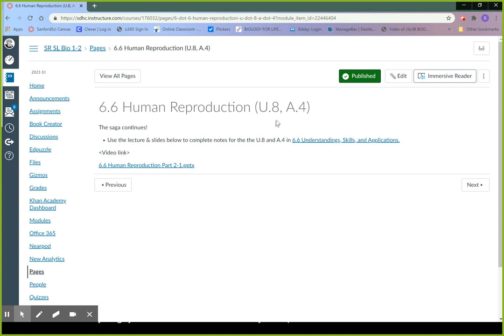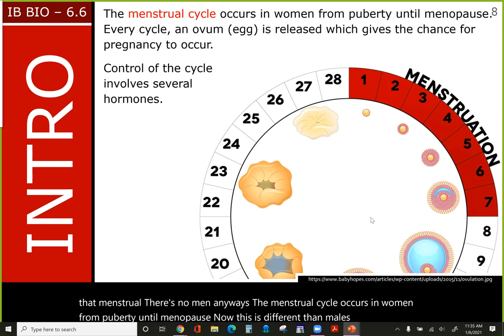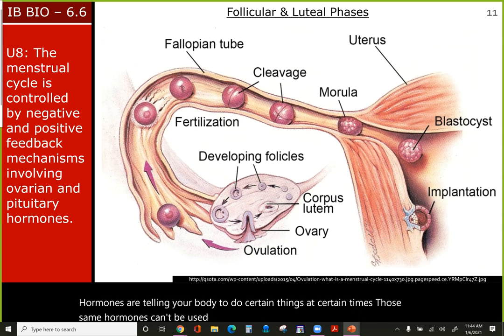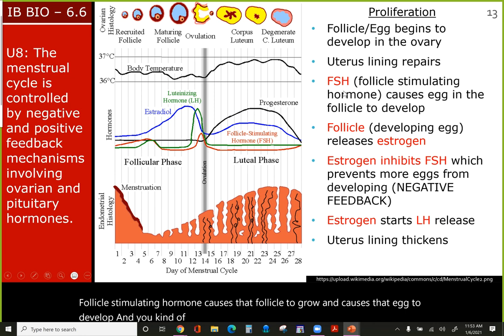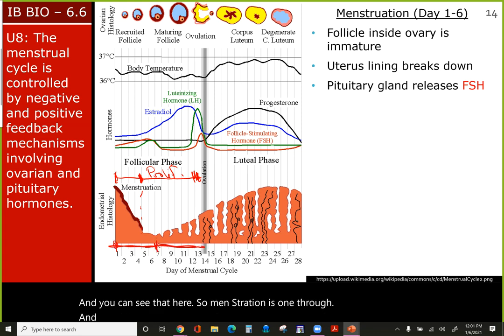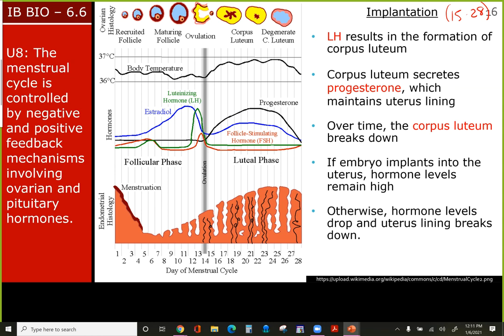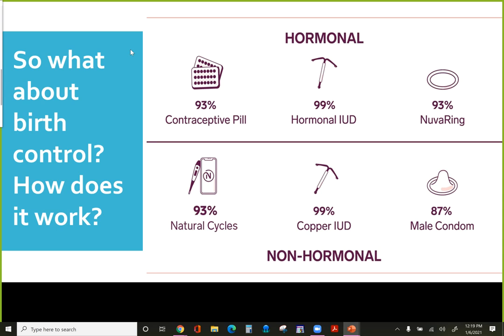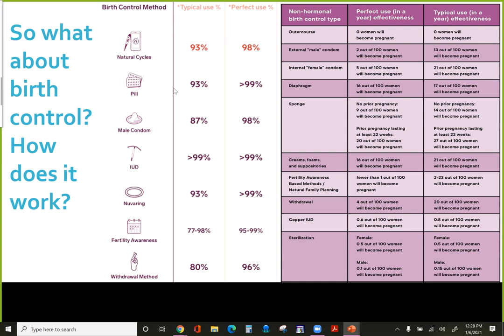6.6 Reproduction Part 2